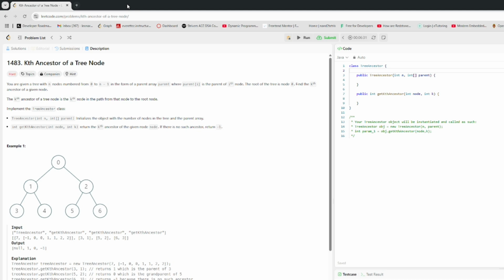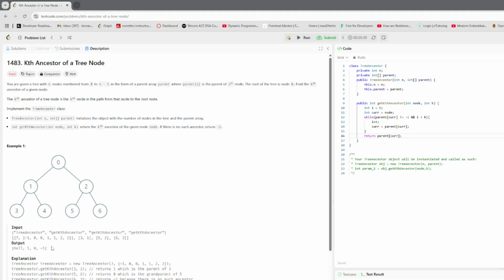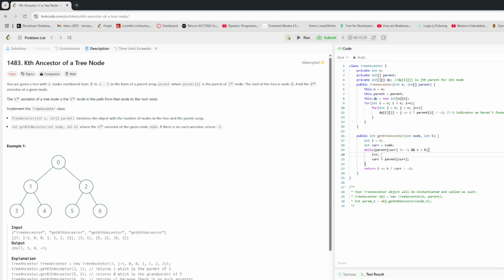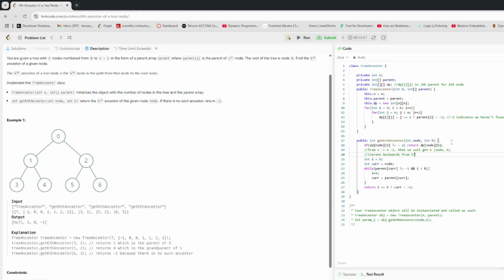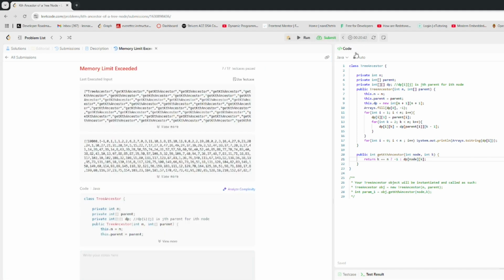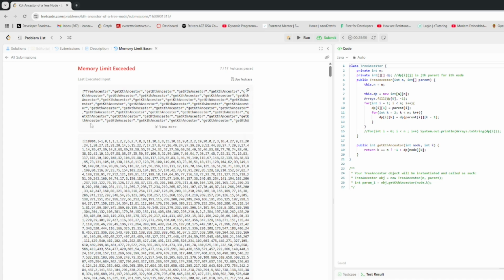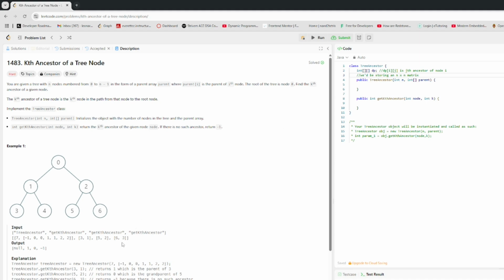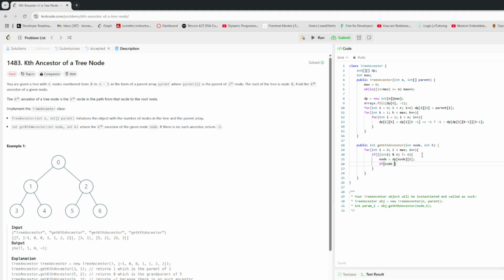1483. Kth Ancestor of a Tree Node : Binary Lifting